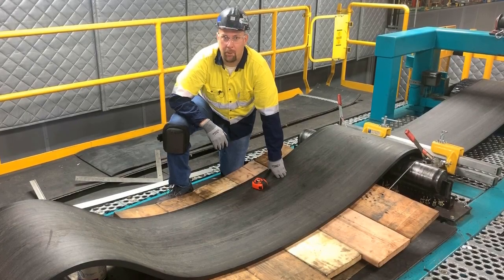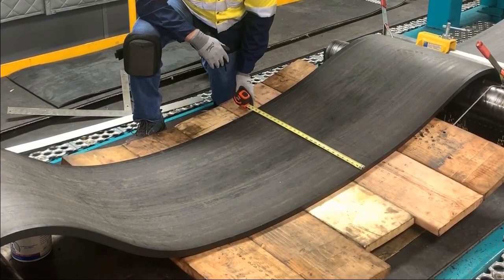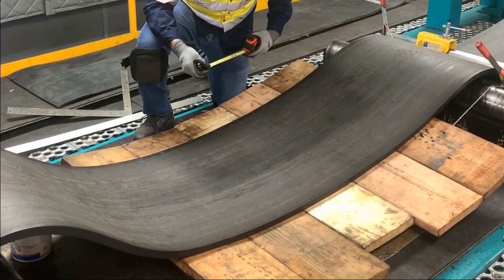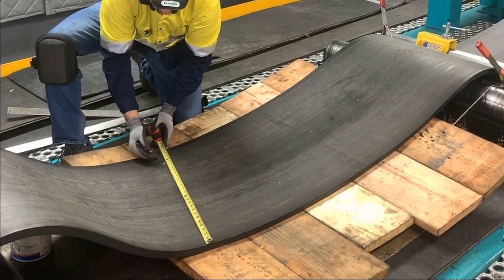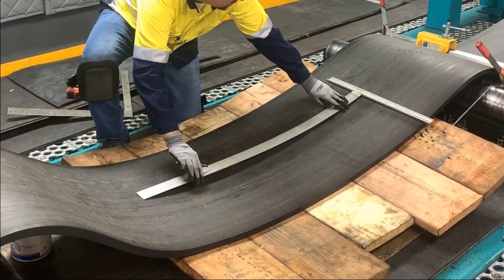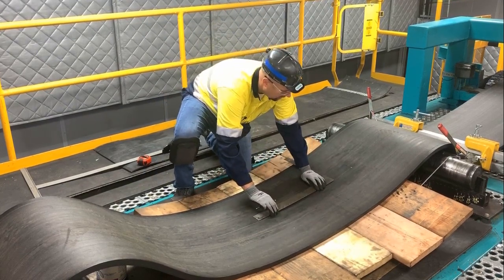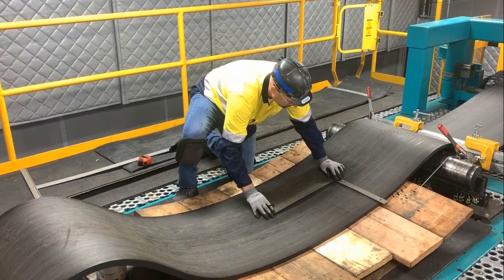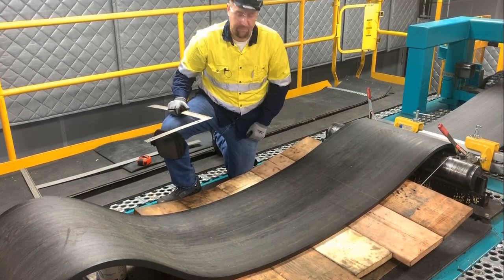Squaring a belt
Learn best practices on how how to square a conveyor belt.

V0217_enUS_0217_SquareABelt_0520